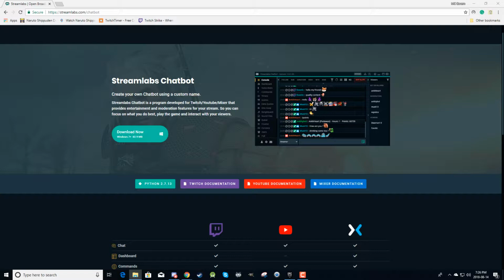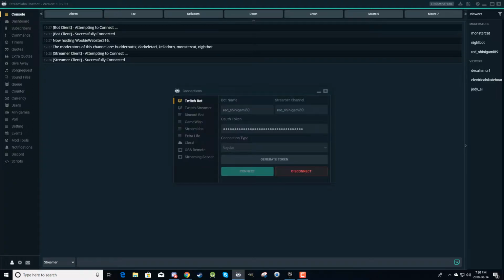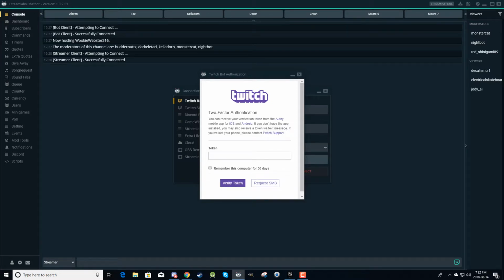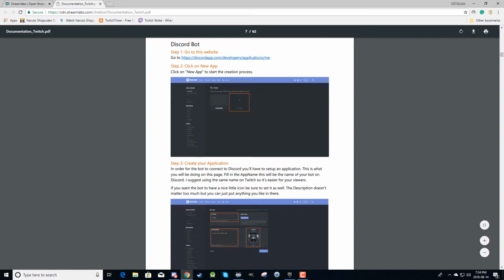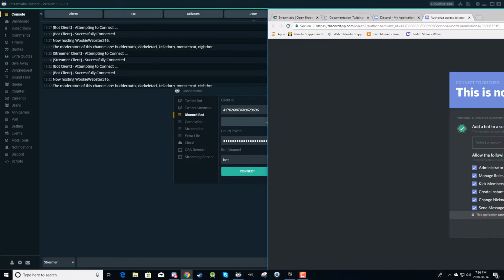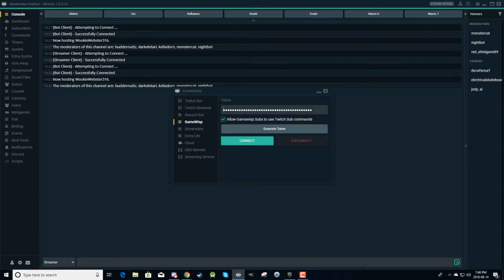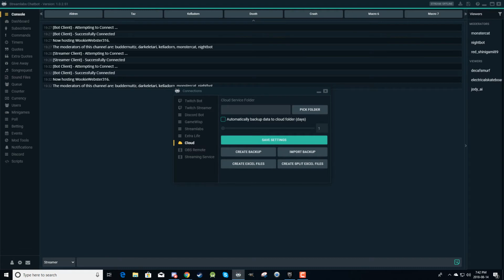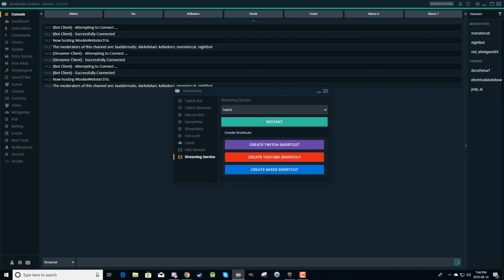Streamlabs Chatbot - Installation and intergrations Setup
In this Video, WE will learn how to download and install the Streamlabs Chatbot from Streamlabs and set up first-time integrations to all the favourite Streaming sites.